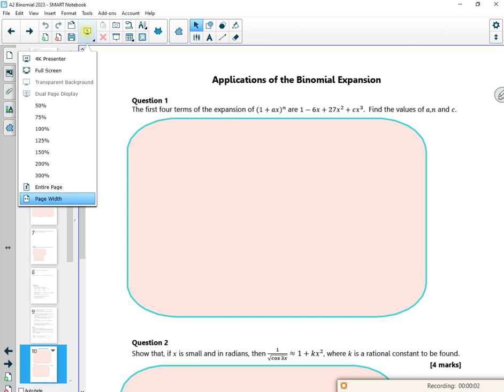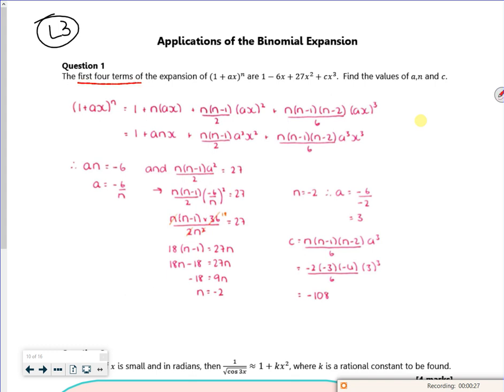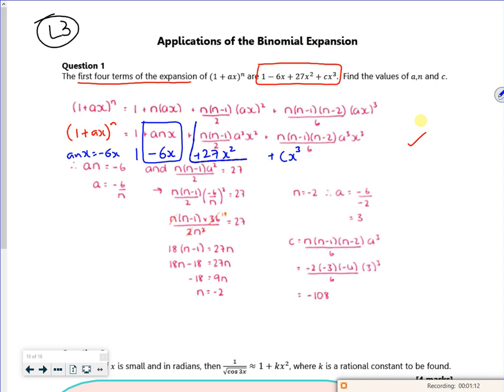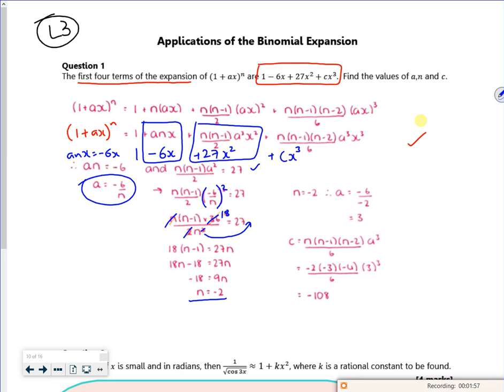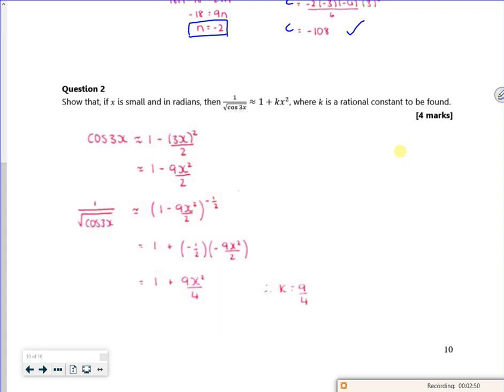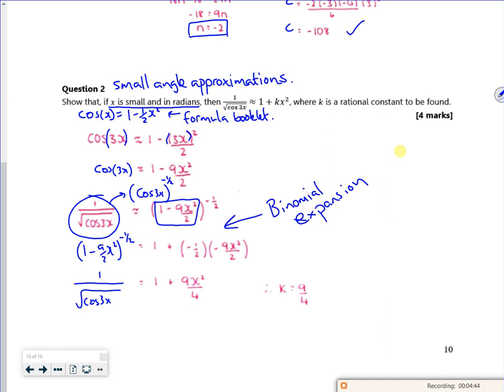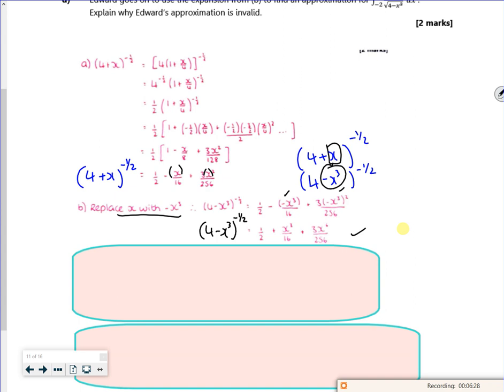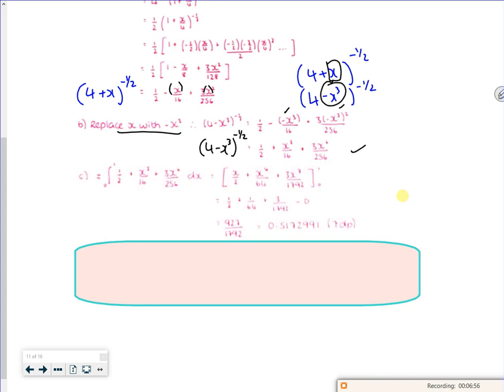A2 binom Lesson3 vid1 new